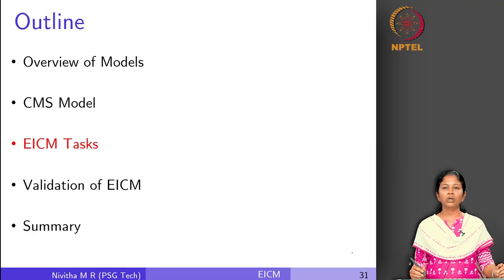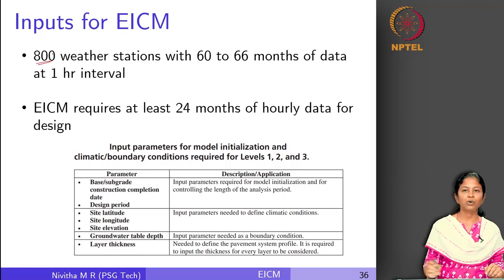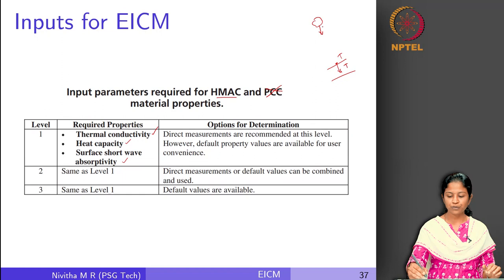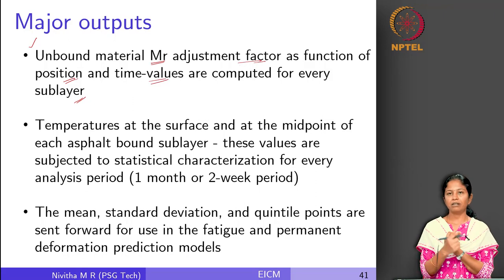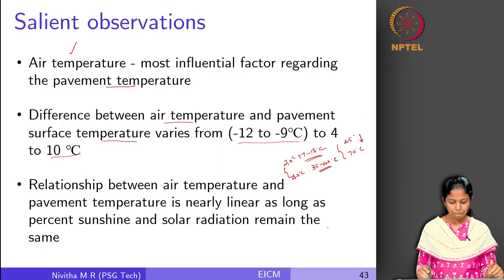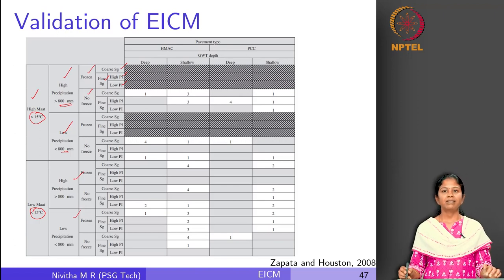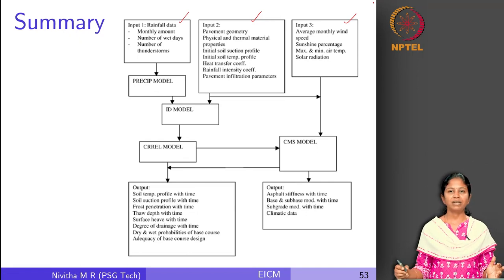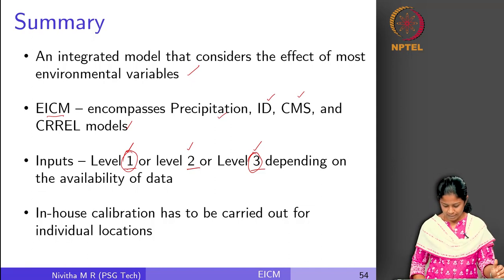Enhanced Integrated Climatic Model - Part 02